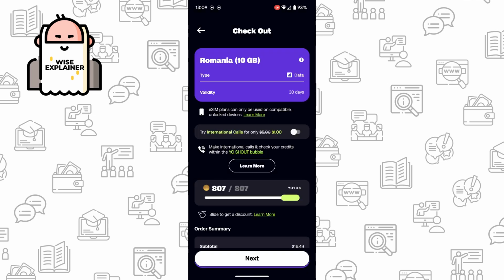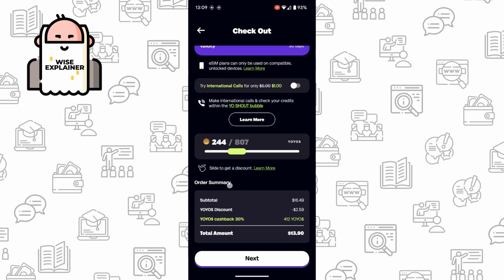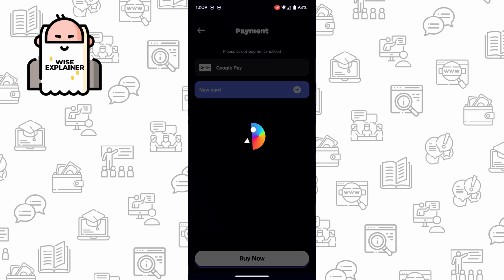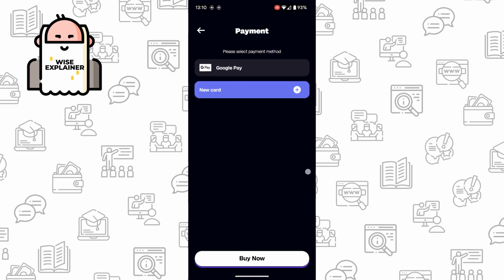Best Esim for Romania - I Tried All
This video is about:
▶Best Esim